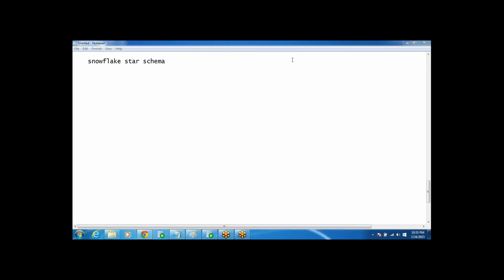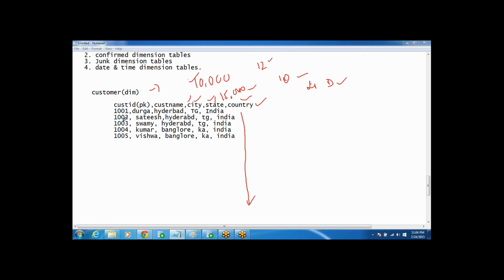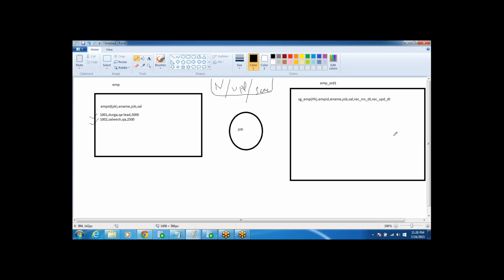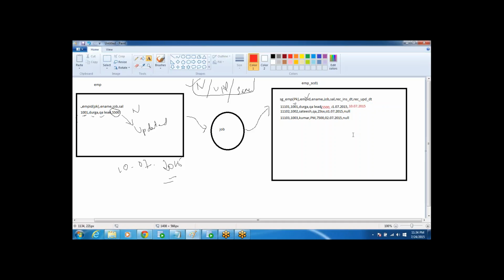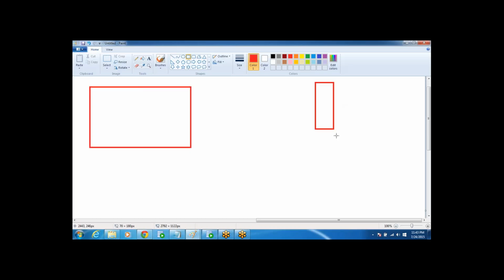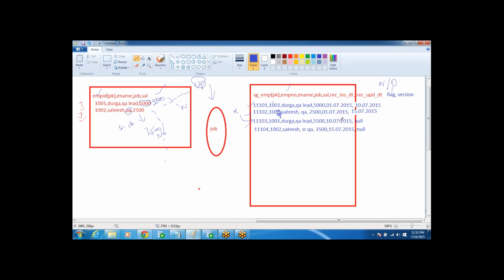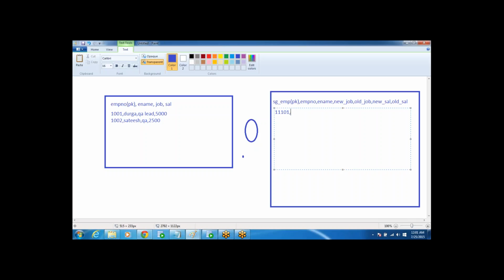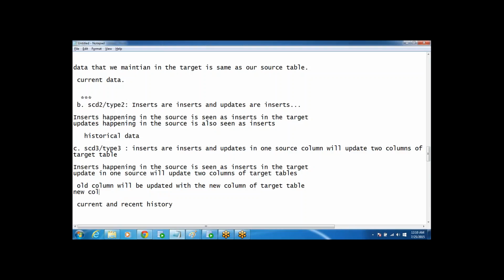ETL Testing Day 1 Part 2 free video